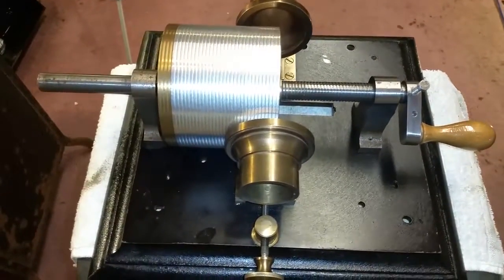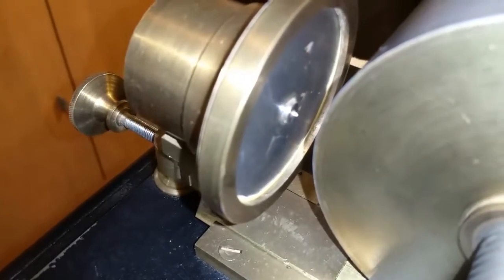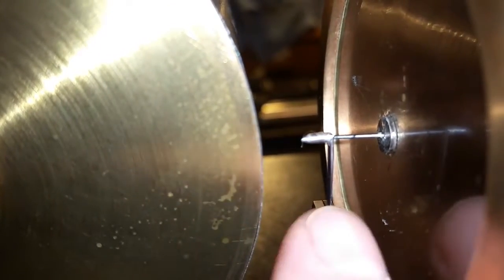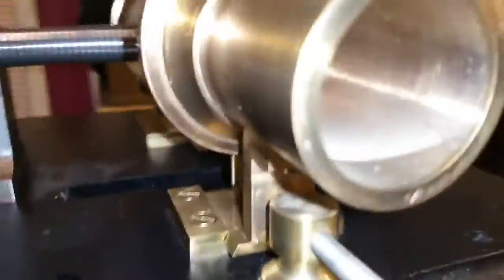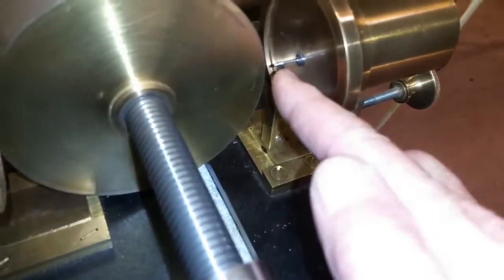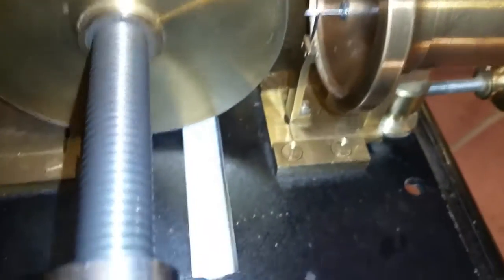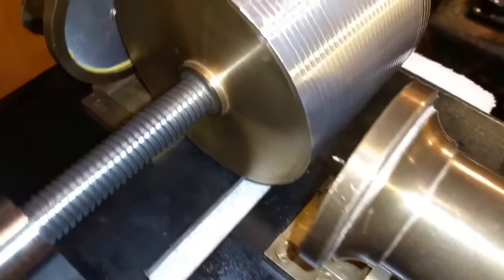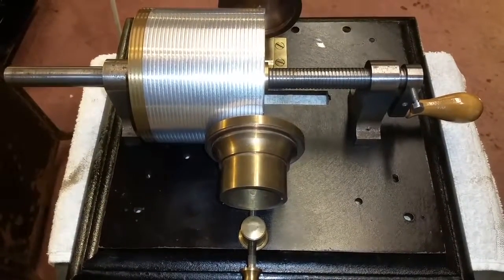Edison 1877 Kruesi Tinfoil Phonograph - 작동방법 설명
1877년 에디슨의 첫틴포일유성기의 작동방법을 아주 자세하게  설명하고 있습니다. 본 유성기는 제가 수리를 부탁한 것으로 현재  경주 한국대중음악박물관에 비치되어 있습니다.

작동되는 크루시 모델 틴포일유성기는 전세계에 몇대 되지 않는다고 했습니다.